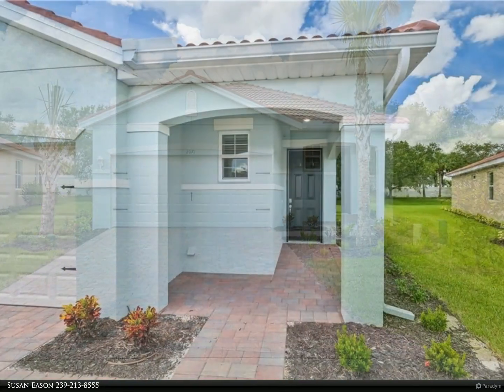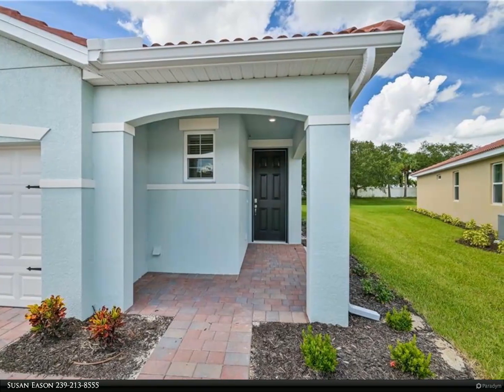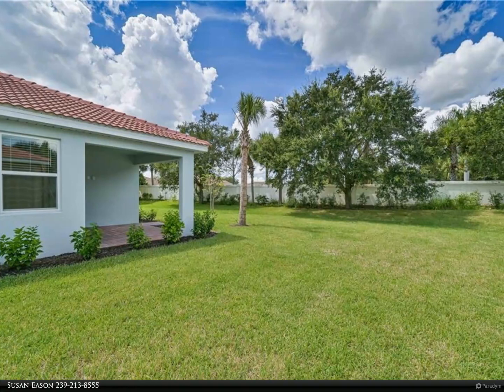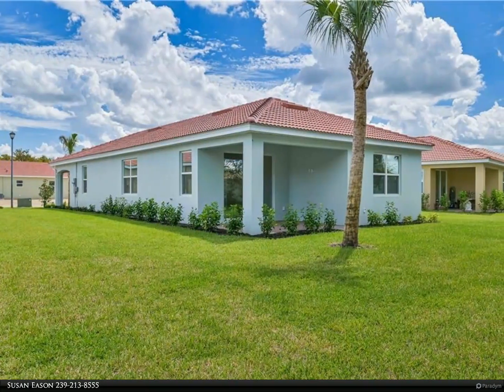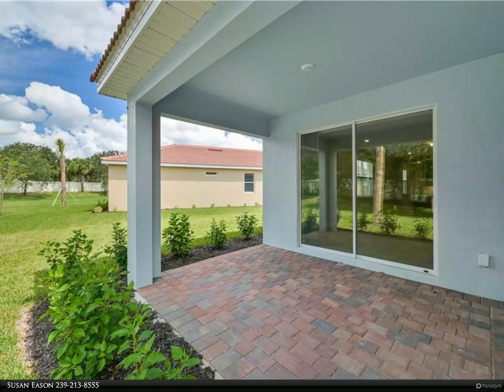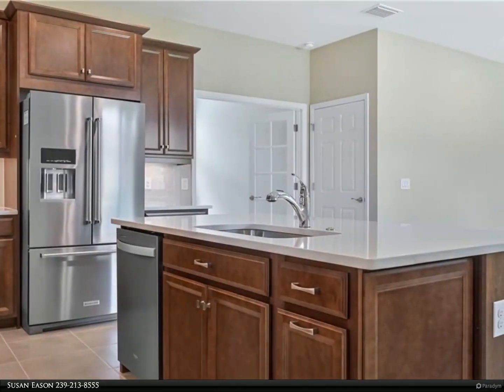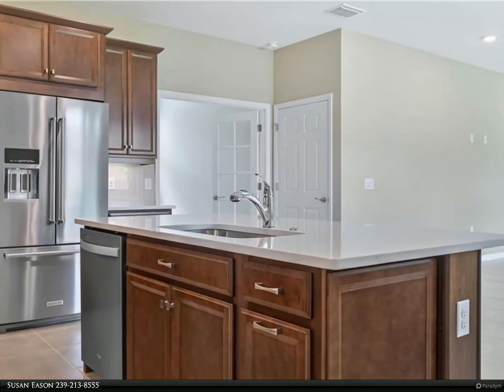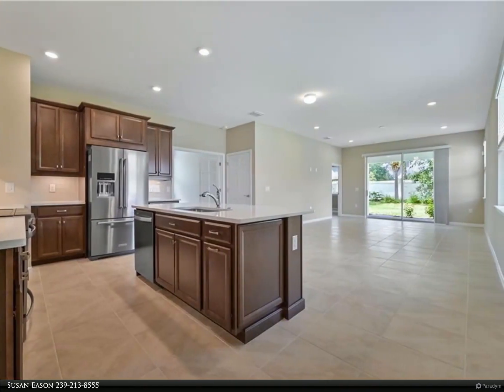Berkshire Hathaway HomeServices Florida Realty - 2071 Summersweet Drive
BRAND NEW CONSTRUCTION - JUST FINISHED IN JULY! This beautiful, FULLY UPGRADED home has everything you need and is ready to move in. High End Appliance Package, Quartz Counters, Upgraded Cabinets with soft close drawers and pull out shelving, under cabinet lighting, custom backsplash, decorative paneling on the Island, Tile throughout the entire home, frameless shower door, Epoxy garage floor, and so much more! This two bedroom and den home is located in the Fabulous 55+ Community of Cascades with loads of social activities to keep you busy. The LOW HOA of $318 a month offers you full Cable and Internet, all your lawn care needs, amazing Clubhouse and Fitness center with a resort style pool and spa. River Hall Country club is right next door where you can Pay as you Play golf or just enjoy a night out of dining or entertainment with NO MEMBERSHIP REQUIRED! Hurry come see this NEVER LIVED IN home and make it your OWN.

Susan Eason
Berkshire Hathaway HomeServices Florida Realty